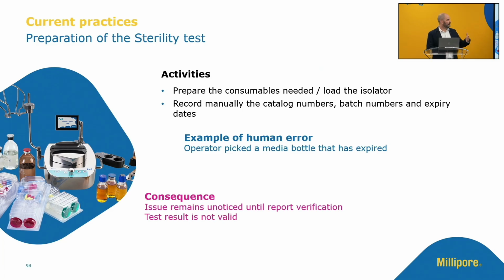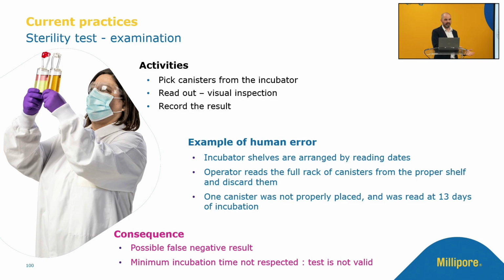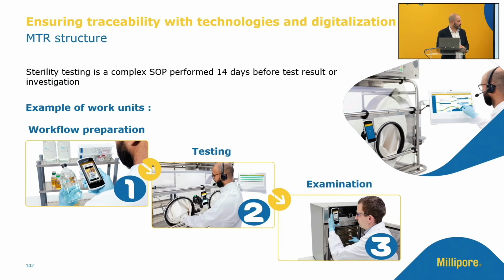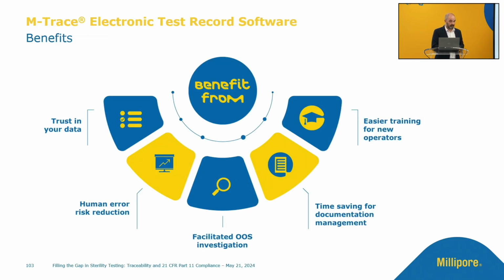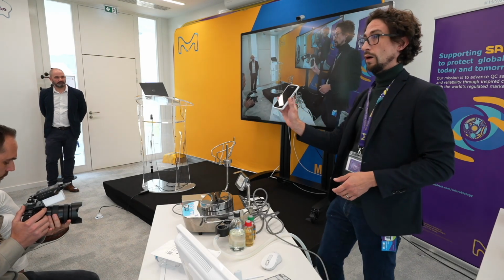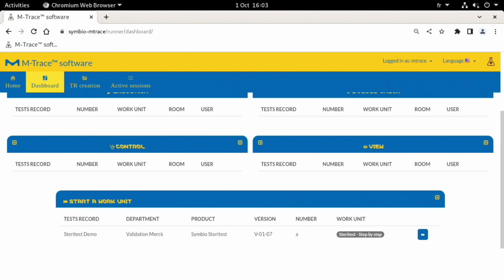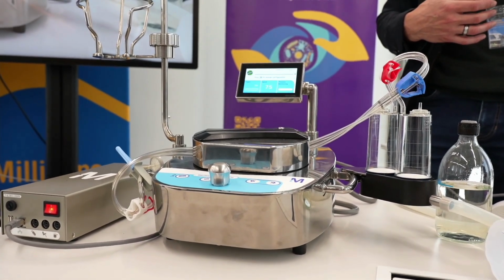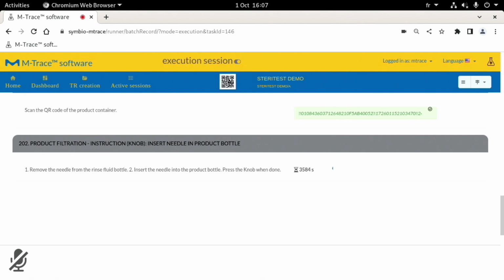Data Integrity in Sterility Testing- M-Trace® Software - Yoann Mainguy | Nicolas Lelièvre - Merck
You just have to fill in the contact form